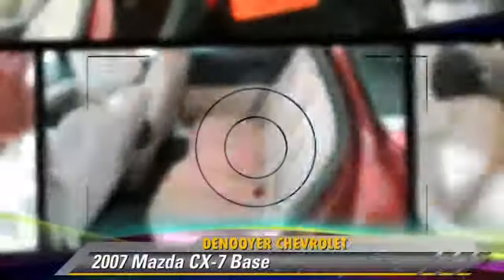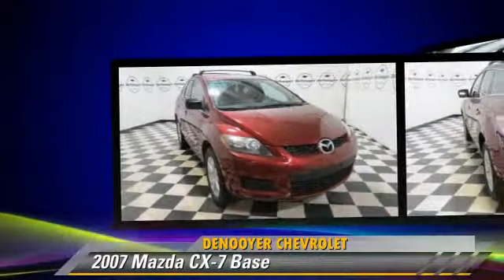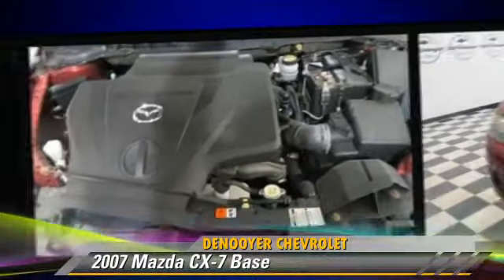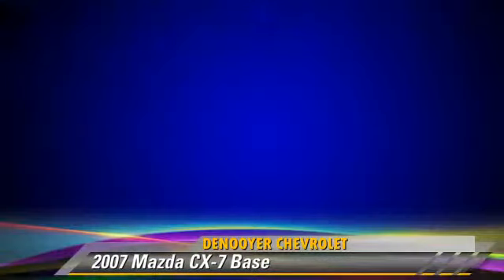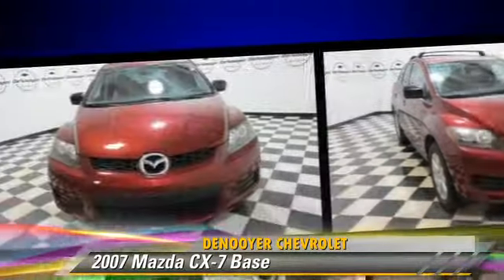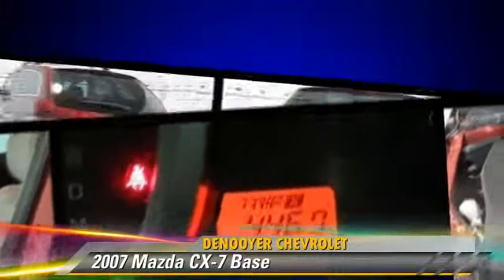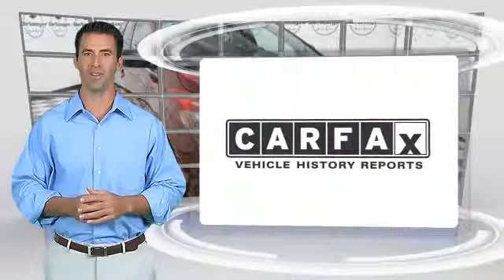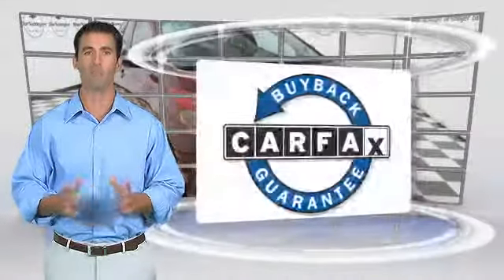DeNooyer Chevrolet, Used Albany NY NY 12205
DeNooyer Chevrolet

[DFIN:3:2566986:I:3075:E5DF7ABC:cfdbf62ff73833cad173821c89917c5d]